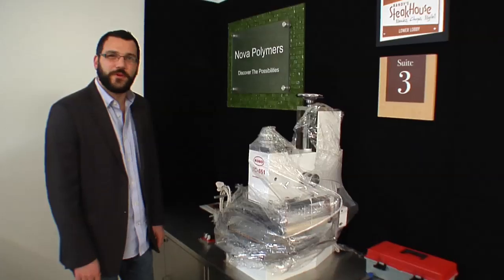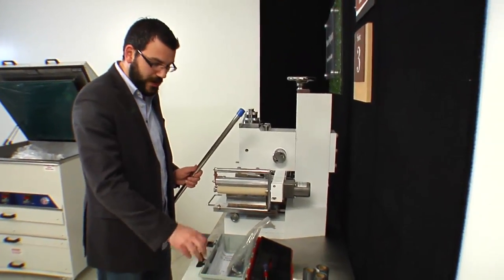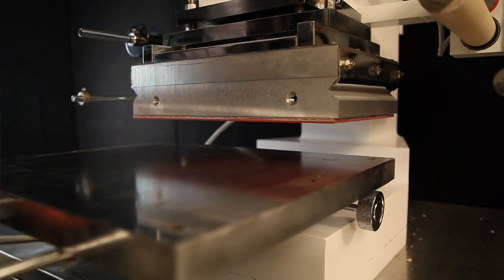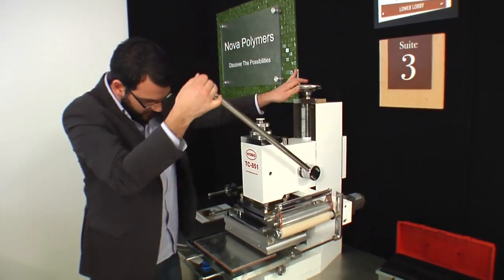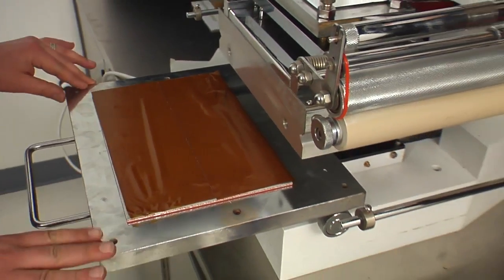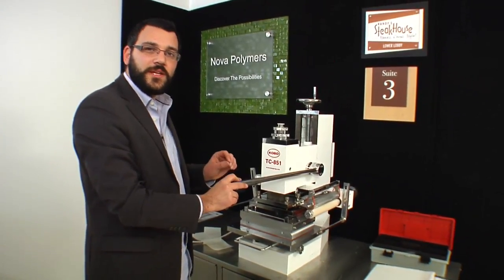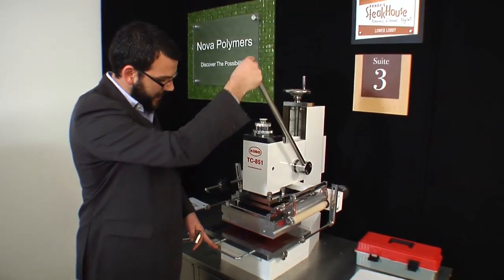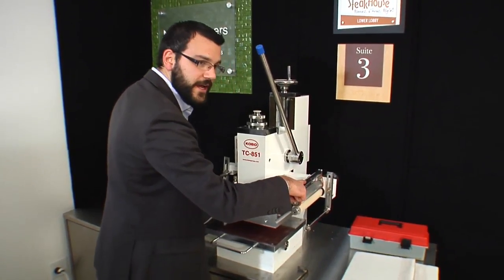Kobo TC-851 Hot Stamp Unit - How To Install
Learn how to install and set up the Kobo TC-851 Hot Stamp machine for applying hot stamp foil to NovAcryl photopolymer tactile images. Nova Polymers walks you through the process of hot stamping photopolymer ADA signs.